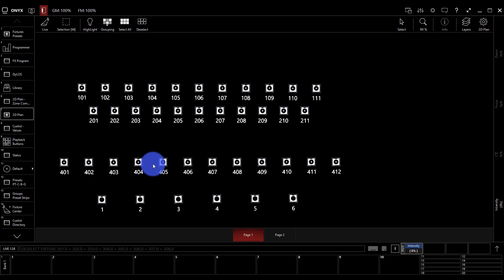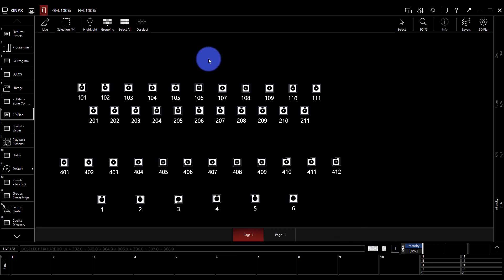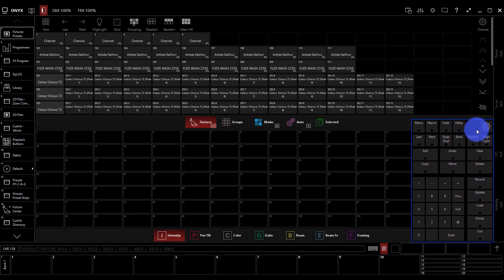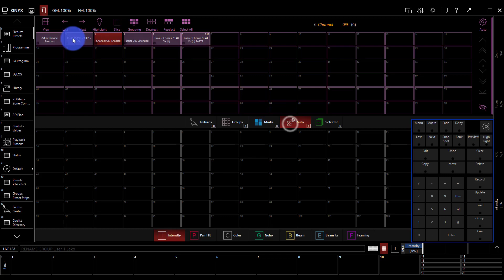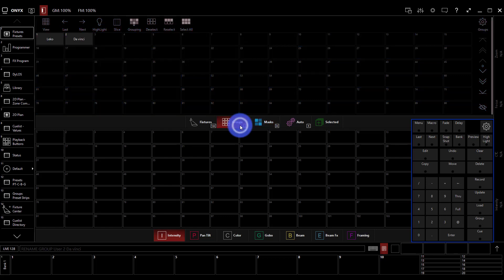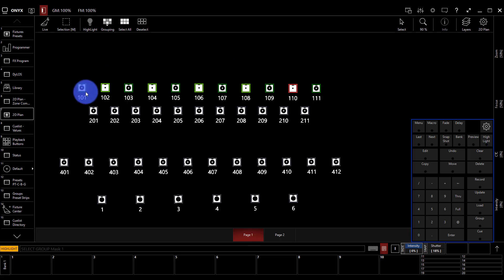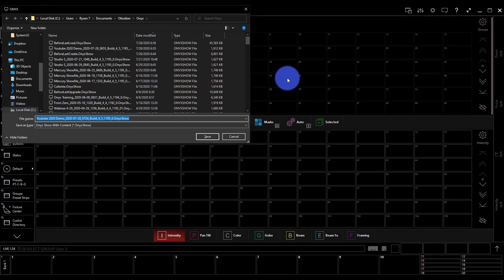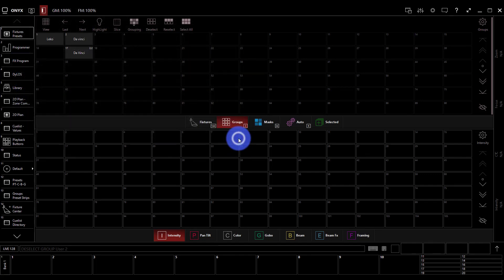Creating and Using Groups - ONYX Basics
Recording Groups in ONYX is essential to fast programming later.  Learn how to program and manipulate groups in this video.